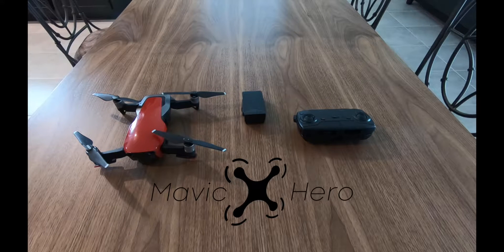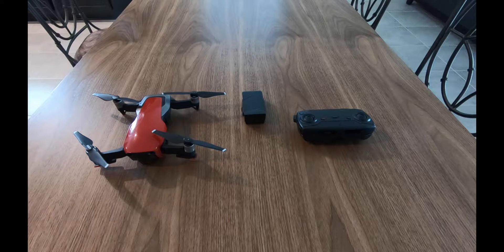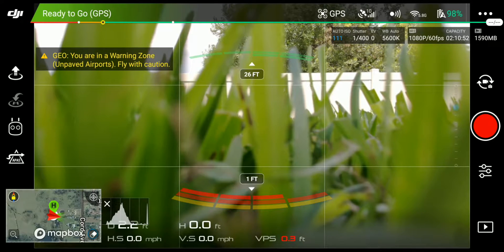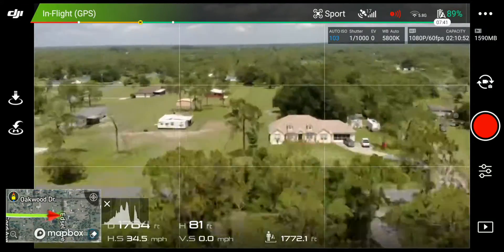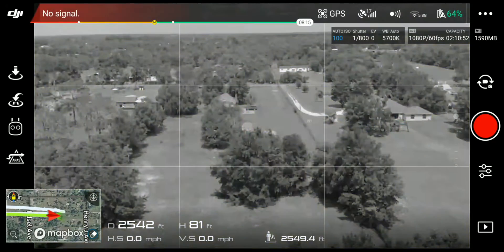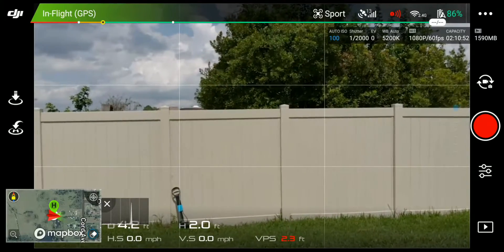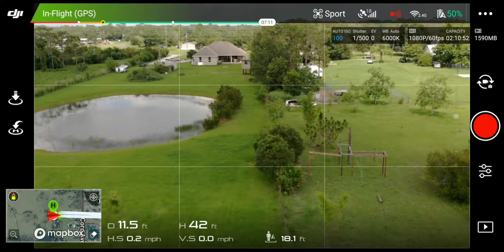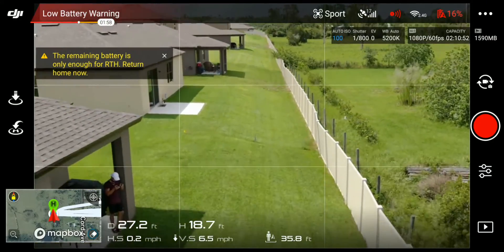DJI Mavic Air Range Extender Test in 2.4 & 5.8ghz- Is it worth your MONEY?!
In this video i will hopefully answer your questions regarding improving your Mavic Air's signal range with Three Kings Tech Range extender from Amazon. I will be performing the test in both 5.8ghz and 2.4ghz to see if this inexpensive accessory really works!